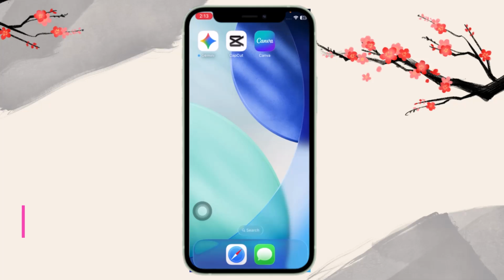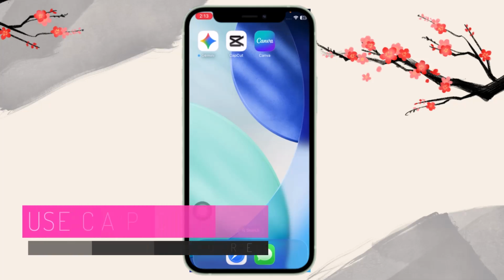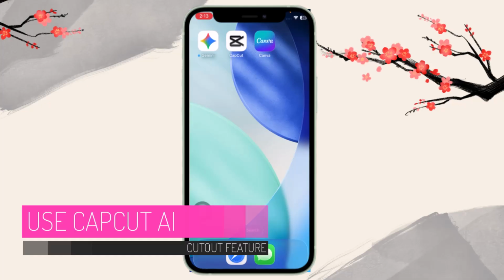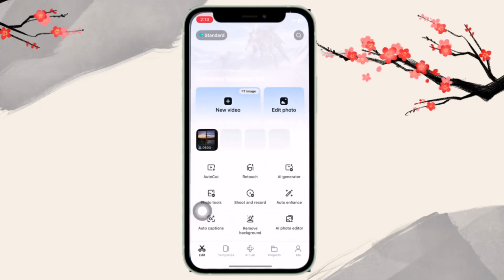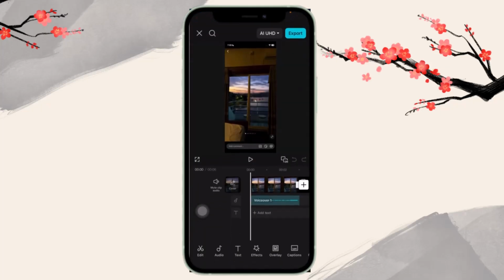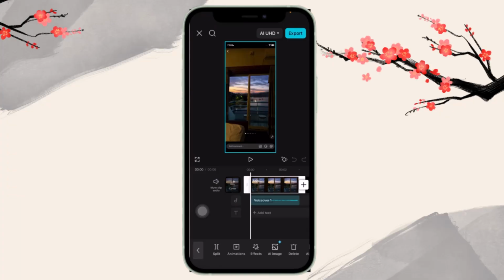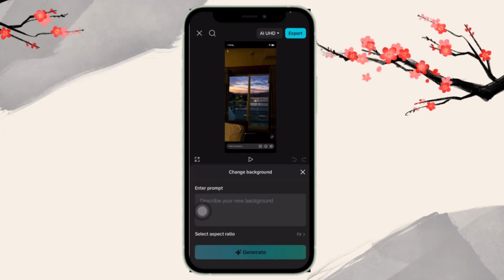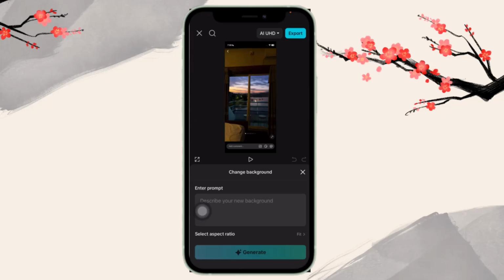How To Use CapCut AI Cutout Feature (New Edition 2026)-Here's How You Can Do It // 2026 Edition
Want to know how to Use AI Cutout In CapCut Step By Step (New Edition 2026)        but don’t know how? 🤔
This quick video will show you how to Make Professional Edits With CapCut AI Cutout (New Edition 2026)     step by step.

In this video, you’ll learn: How To Separate Subjects From Backgrounds In CapCut (New Edition 2026)

How to Edit Photos And Videos With CapCut AI Cutout (New Edition 2026)

How to Get Better Results With CapCut AI Cutout Tool (New Edition 2026)

How to  Master CapCut AI Cutout Feature Like A Pro (New Edition 2026)

Timestamps:
00:00 – How to start [TOPIC]
00:00 – How to [STEP 1]
00:00 – How to [STEP 2]
00:00 – How to finish [TASK]